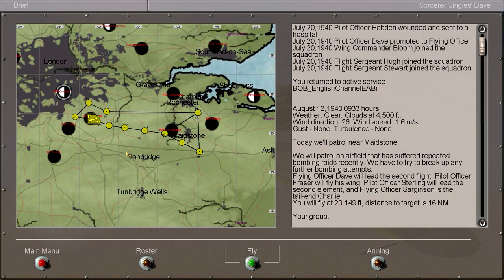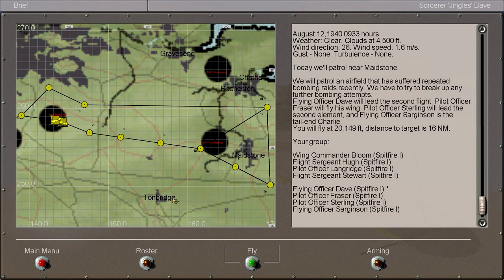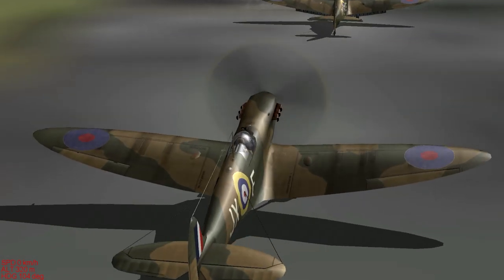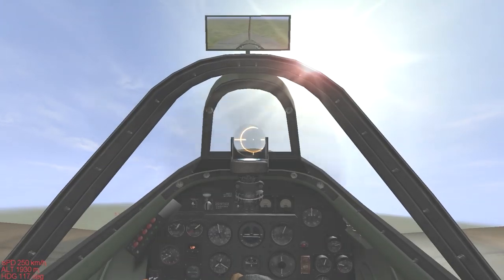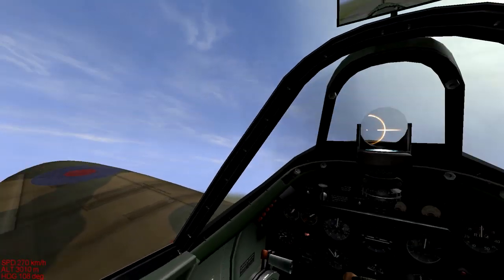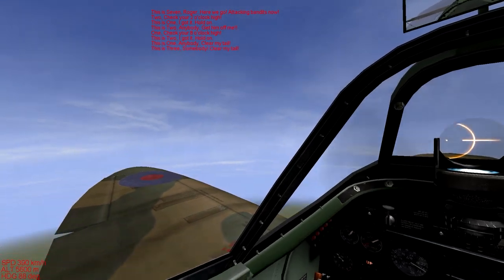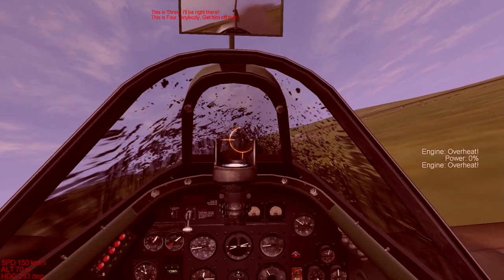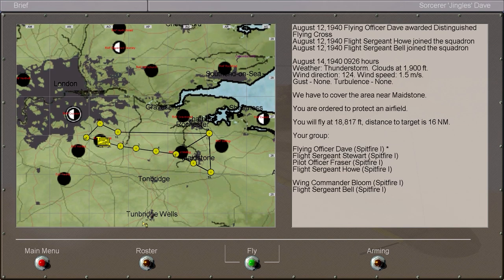Let's Play IL-2 Sturmovik (Ironman) - Mission 10 - The Big Show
The game is IL-2 Sturmovik 1946 with all the expansions and patches, as can be found on steam and Good Old Games